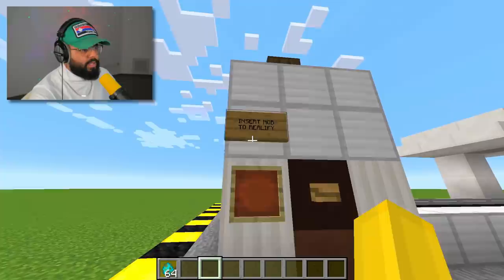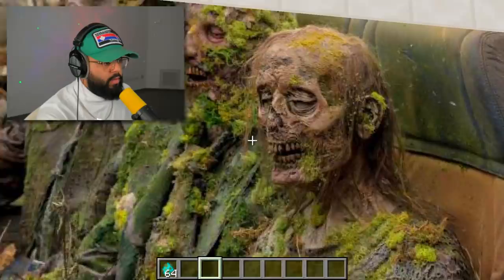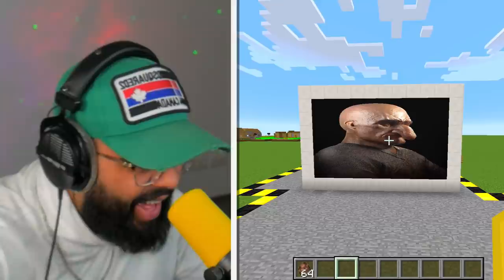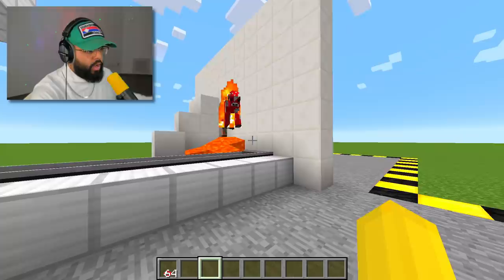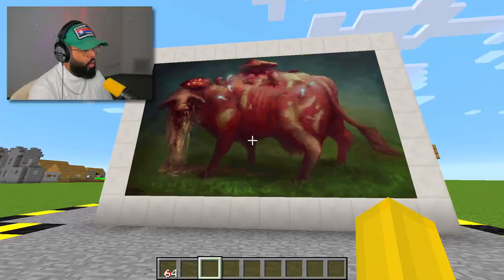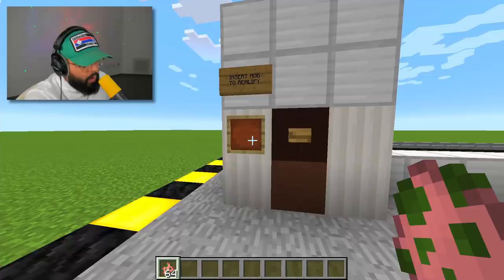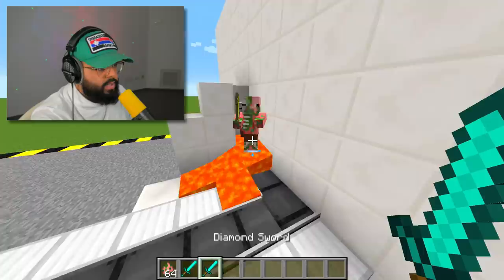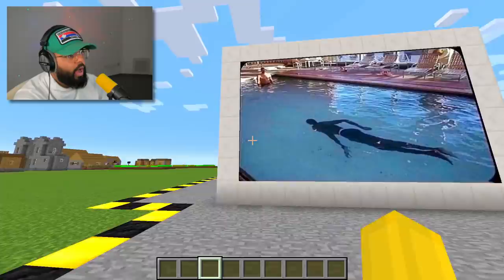Minecraft, But Mobs Get More Realistic...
Today we will be playing Minecraft, but mobs get more realistic! I added a machine to my Minecraft world that allows me to to turn mobs into realistic versions! These are the most cursed Minecraft mobs vs real life!

✔️ This video is kid friendly / family friendly!